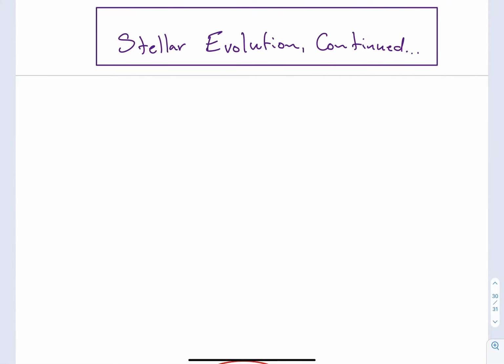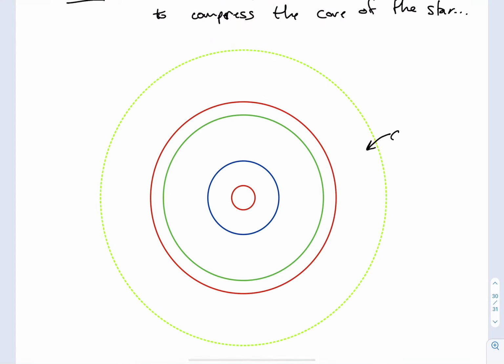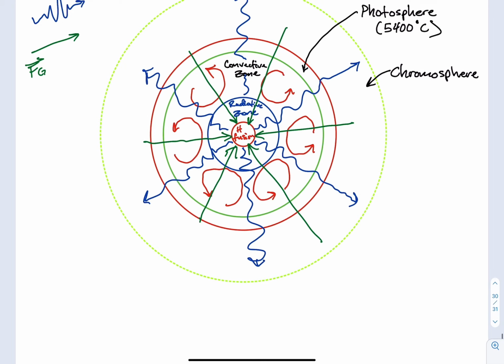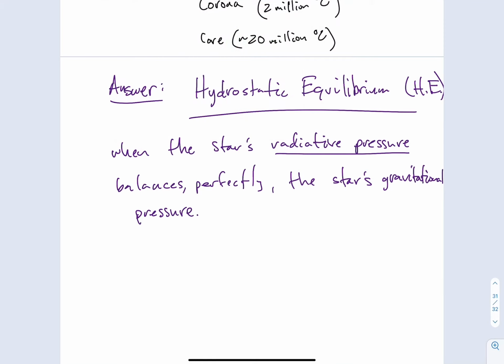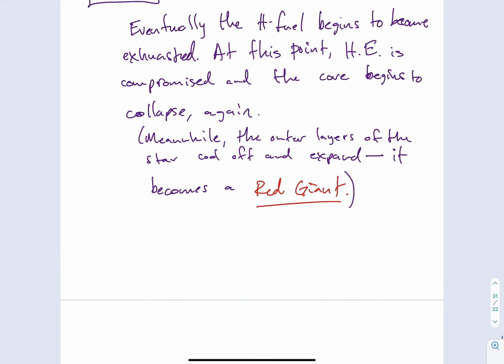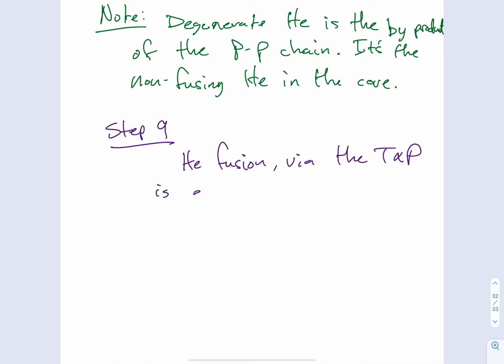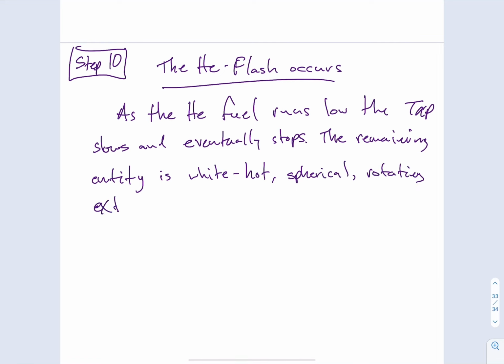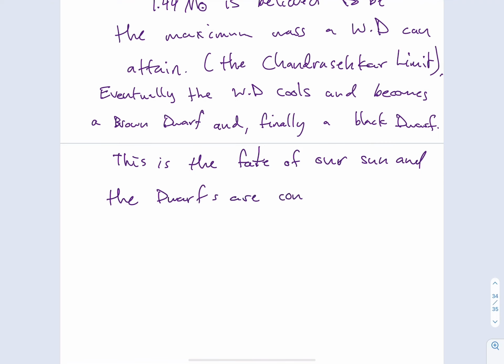Low mass stars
Stellar evolution notes, continued. Low mass stars.